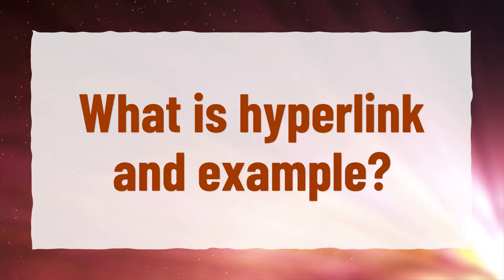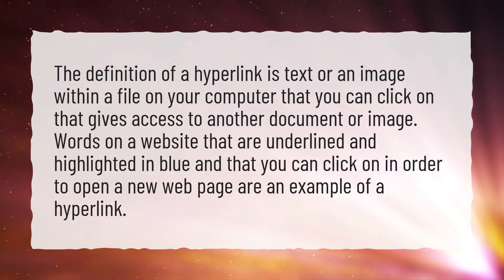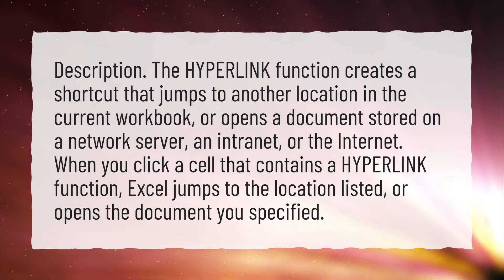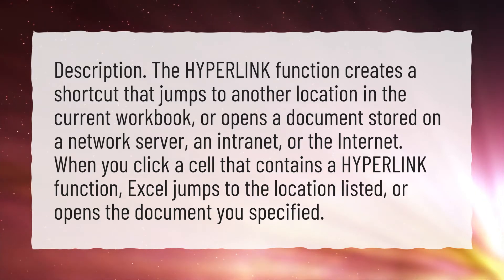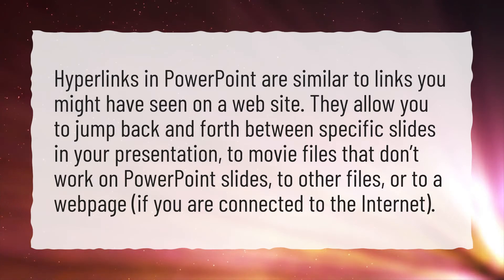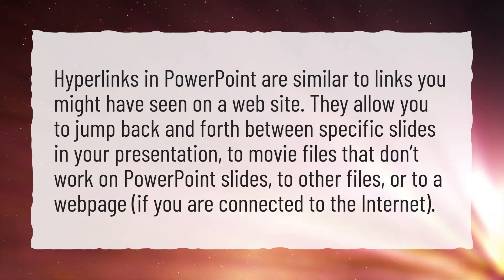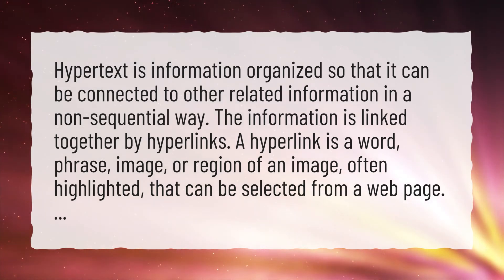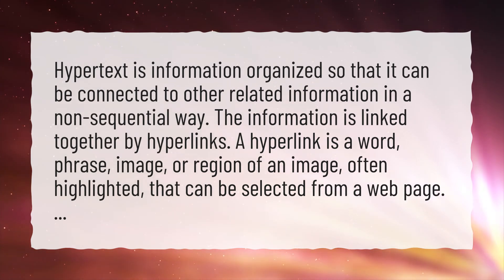What is hyperlink and example?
More About What Is Hyperlink • What is hyperlink and example?